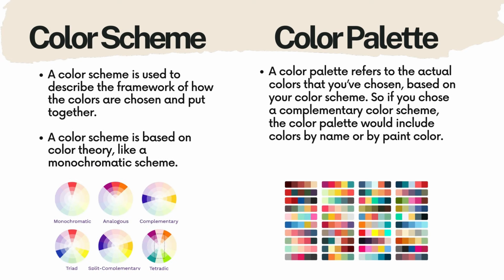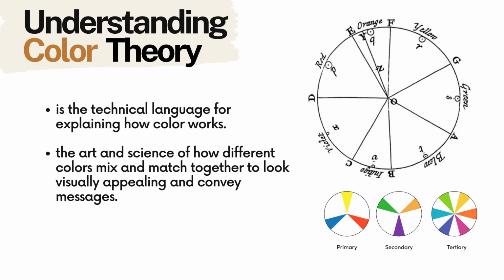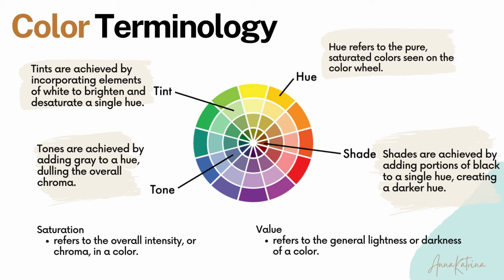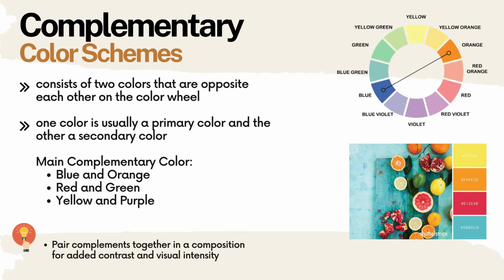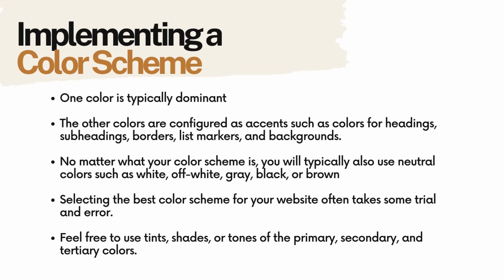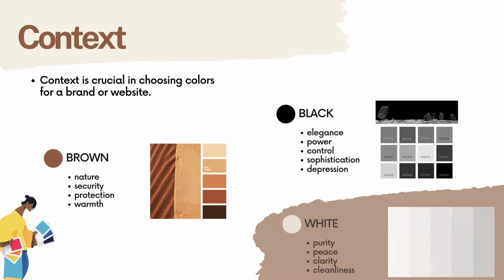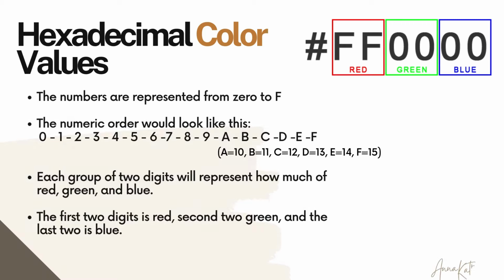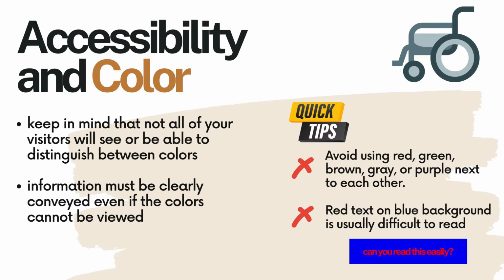Complete Guide in Choosing Web Color Palette and Color Schemes | Color Web Design Basics 101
A compelling color scheme can attract and engage your website visitors while a garish color scheme can drive them away. A Good color choice promotes legibility, visual appeal, and brand recognition. Bad color choice, on the other hand, creates a poor user experience. As we all know, a poor user experience spells disaster for a business website. In this video, I'm going to teach you how to work with color palettes for web design. How to choose a perfect color scheme for your website. Which colors go together and which colors should I avoid. How to create a color palette from scratch and how to use a color palette in web design.